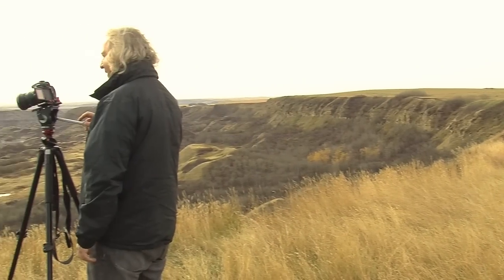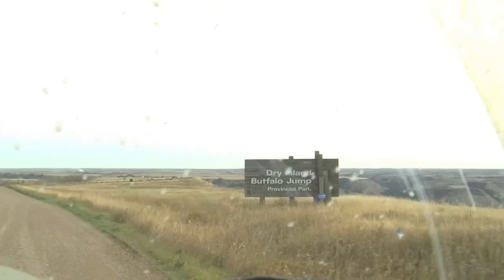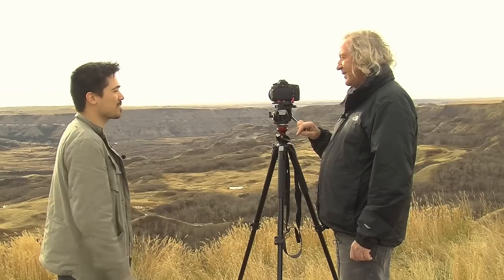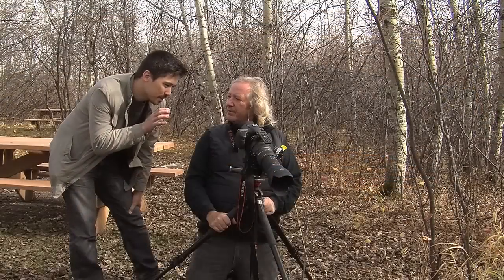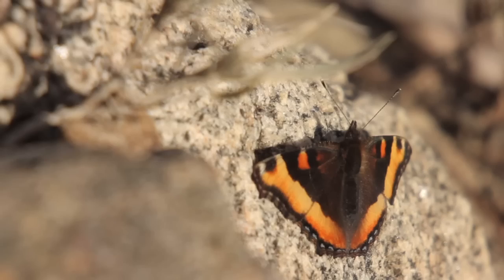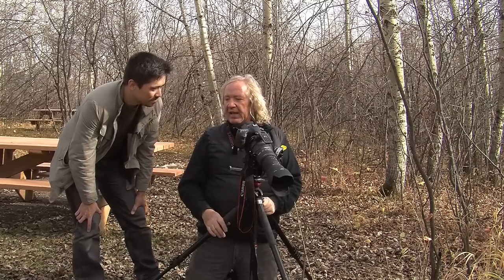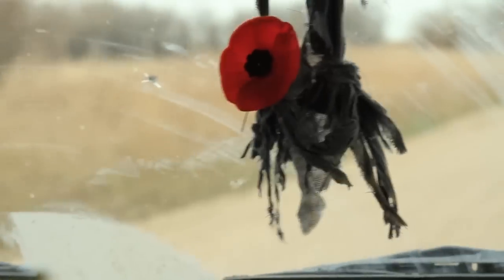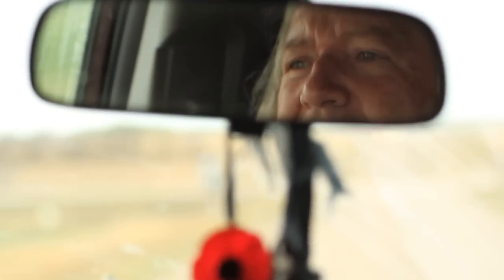Canon 60D Field Test with Mike Drew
The Camera Store's Chris Niccolls went out with esteemed photojournalist Mike Drew to put the new Canon 60D through its paces.  Join us on our road trip to Dry Island Buffalo Jump as we explore the still and video capabilities of Canon's latest DSLR.